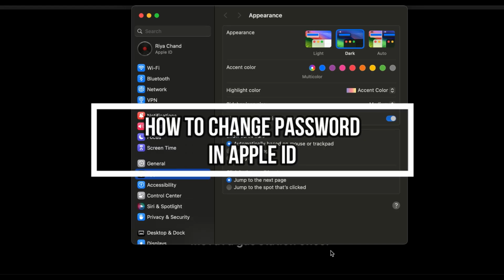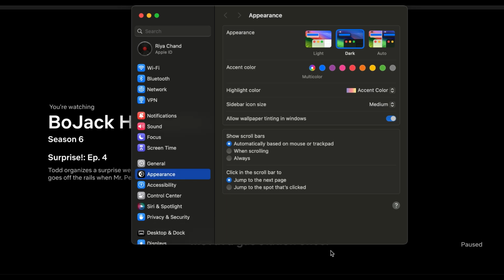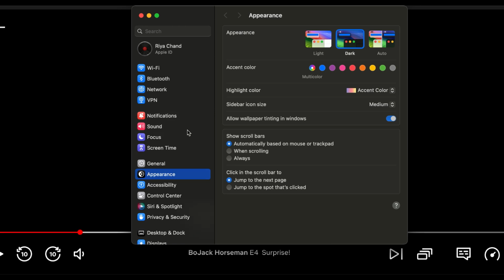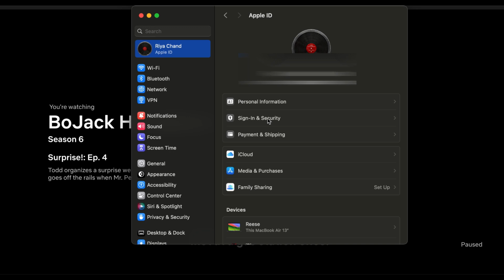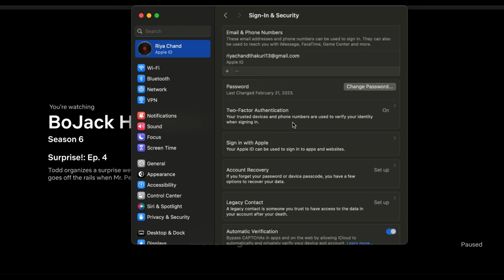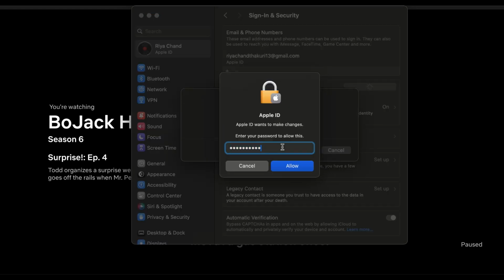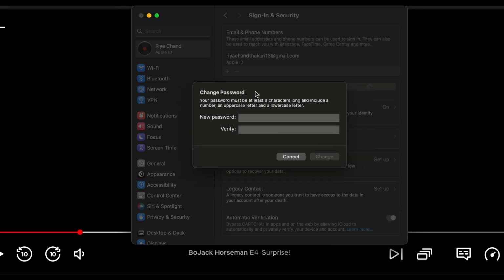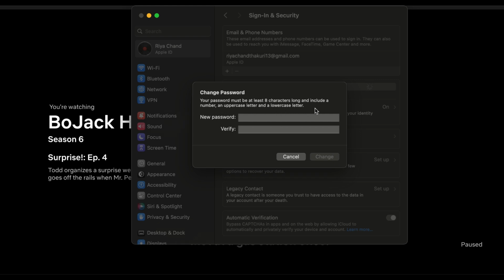How to Change Password on Apple ID | Secure Your Apple Account 2024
Looking to update your Apple ID password? This guide explains the steps to change your password, enhancing the security of your Apple account and protecting your information. Follow these steps to set a new password quickly.